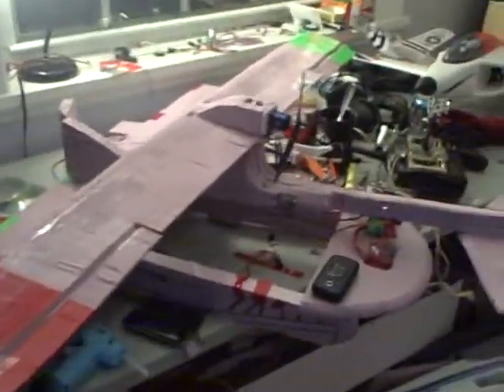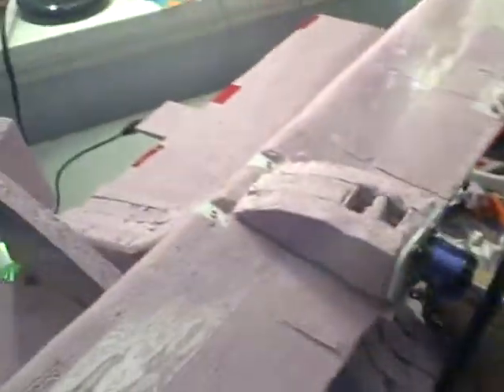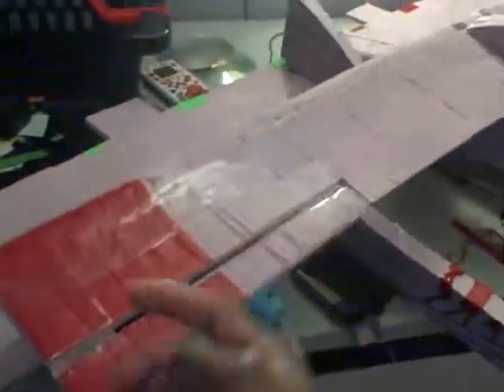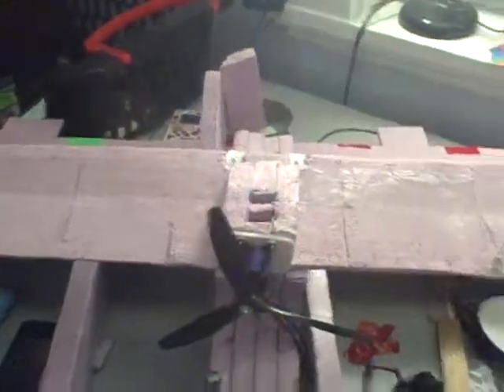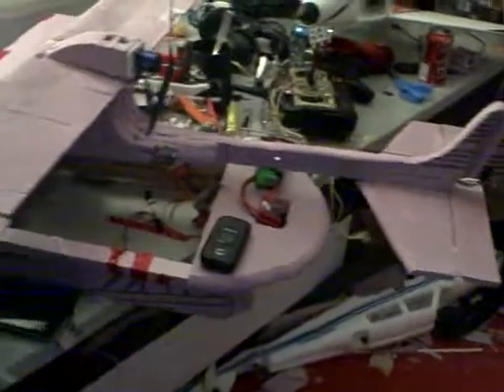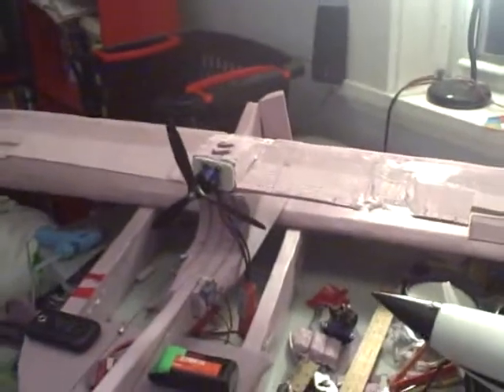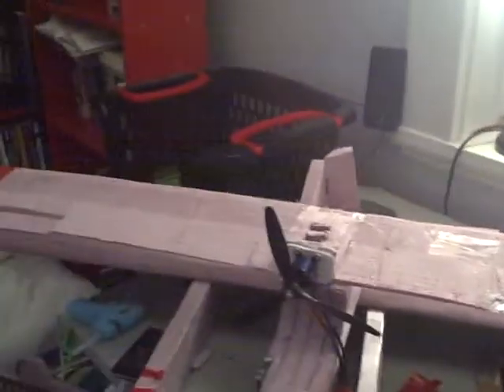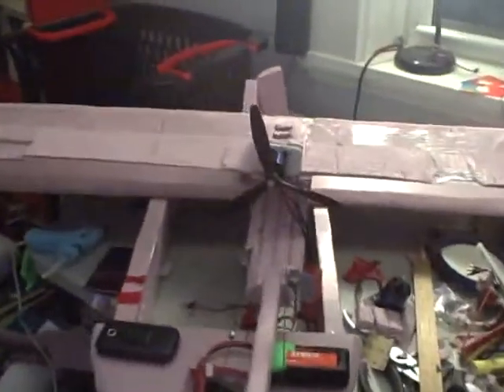Homemade Bixler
So I made a typical Bixler frame hopefully it will fly like a Bixler...

For any RC enthusiasts go ahead and check it out a lot of good stuff